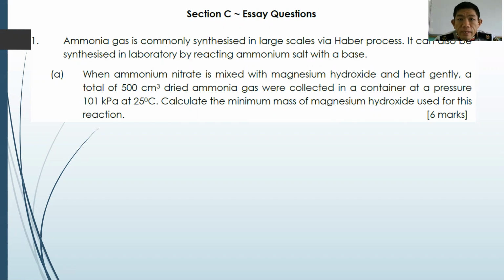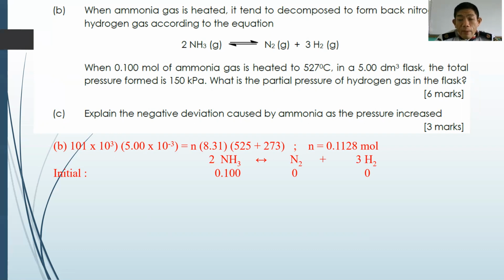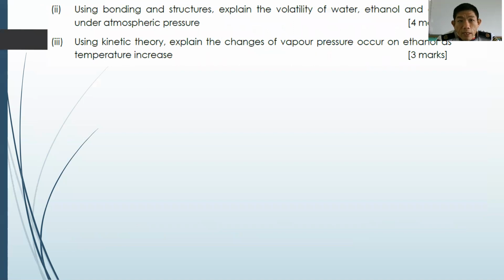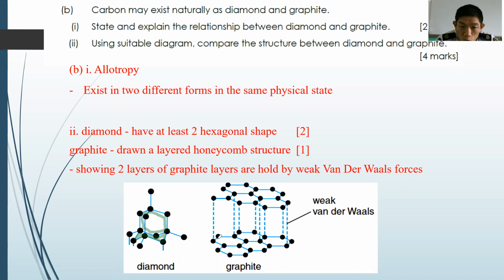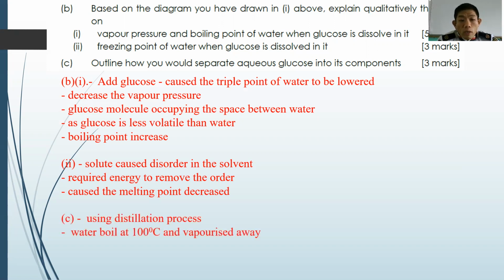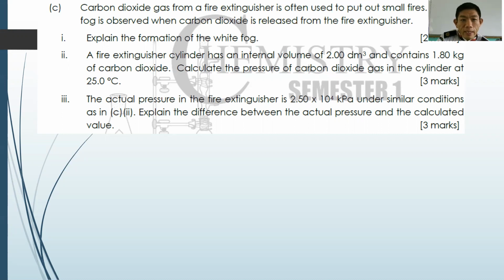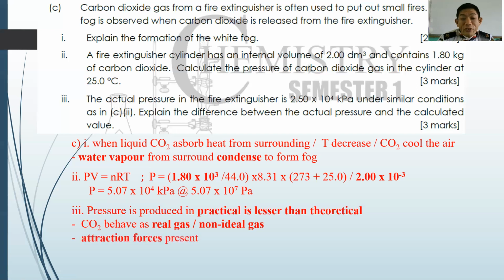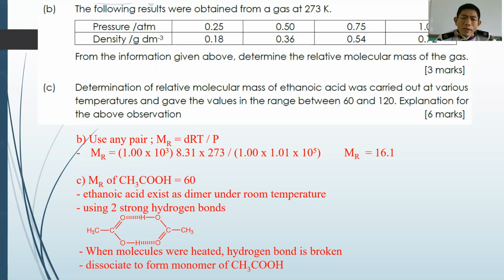STPM CHEMISTRY SEM1 : Chapter 4 - Section C (Essay)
In this video, we shall see what are the key points that students need to understand and tackle accordingly the requirement of the questions and answer accordingly.